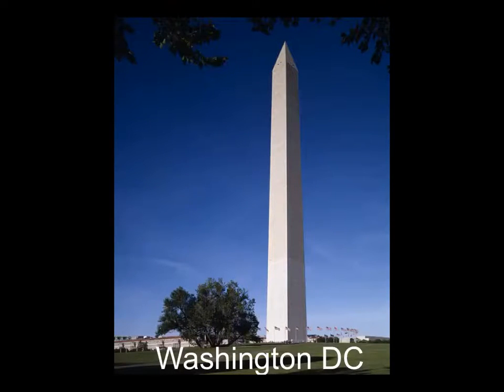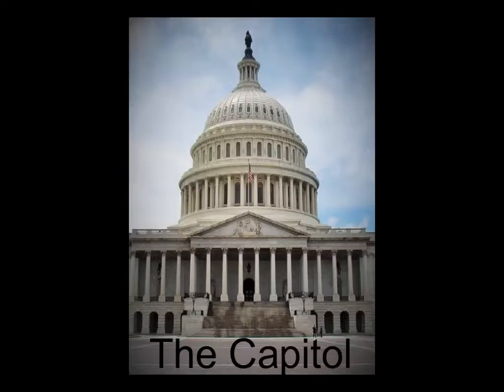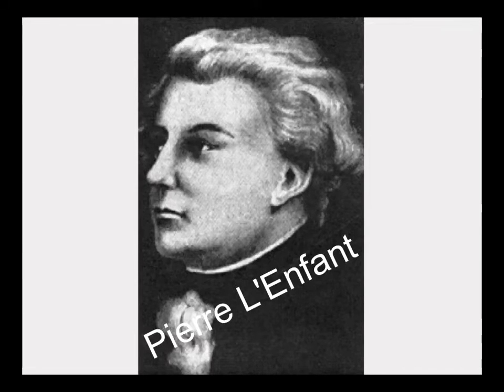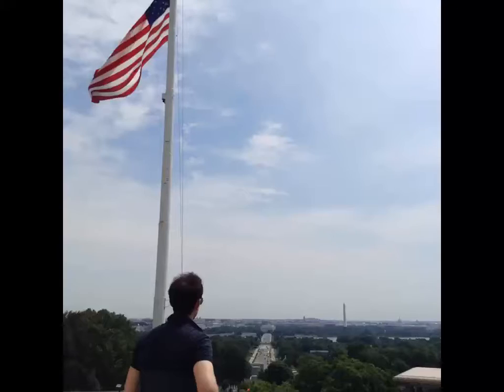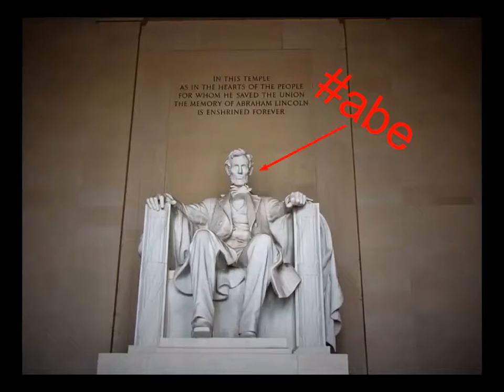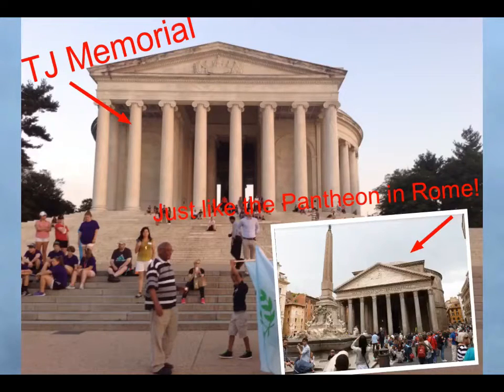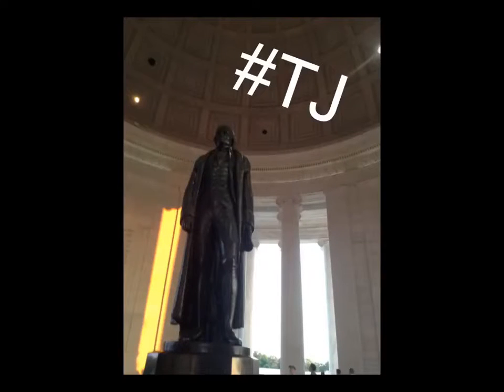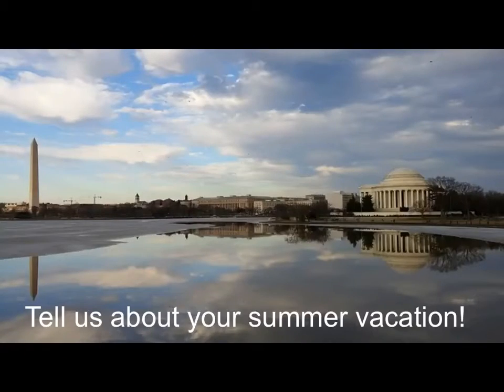My Summer Vacation - A Summer Learning Activity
In this video, I describe my summer vacation. It is a great example of what your kids can be doing during the summer months to keep them engaged in learning!